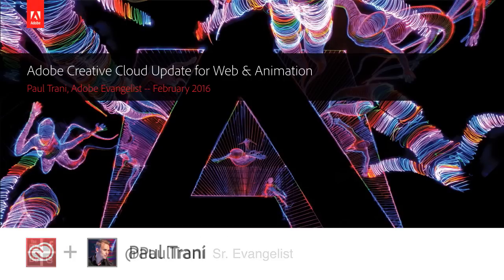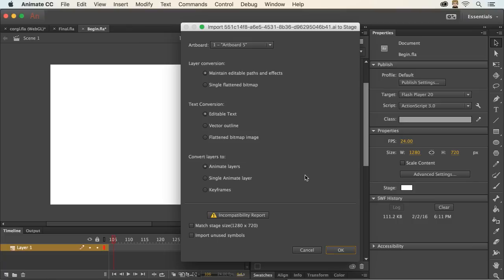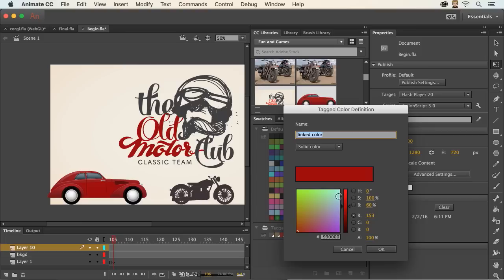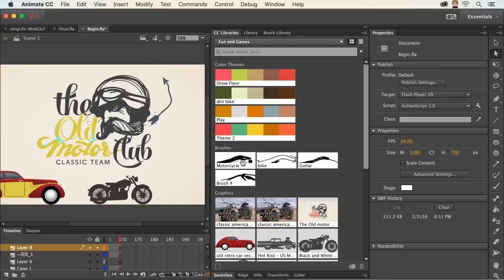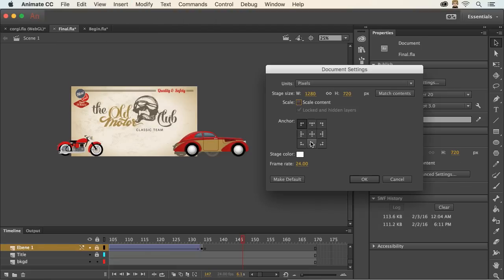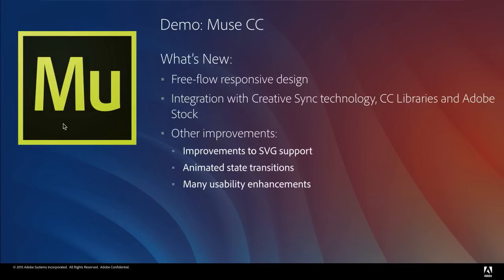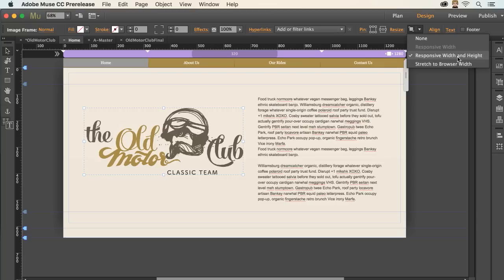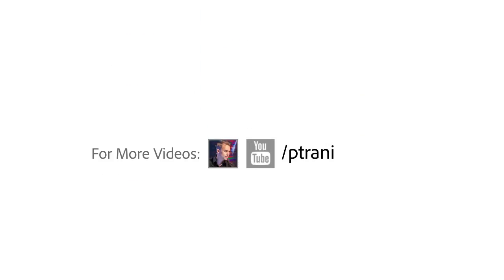Web Updates: Animate CC and Responsive Muse Sites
Showing you the latest in an update we had February 8th. Adobe Animate CC (formerly Flash) is showcased, as well as using that Animate content in a Muse CC responsive site (which is also covered).